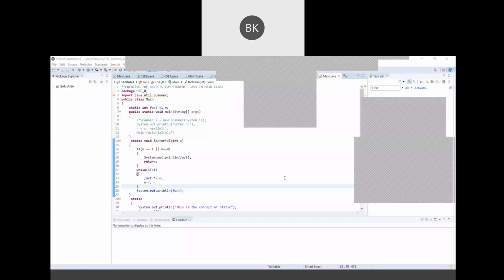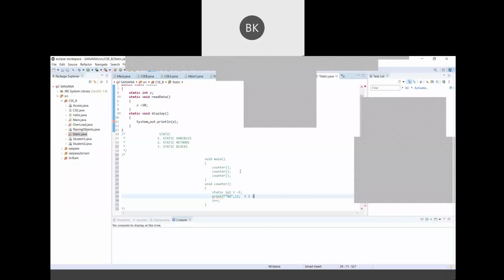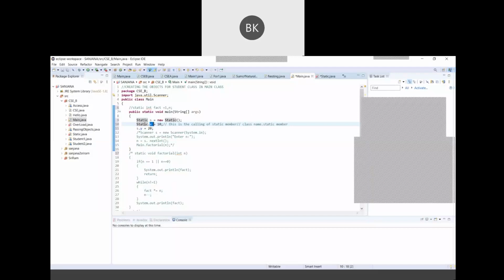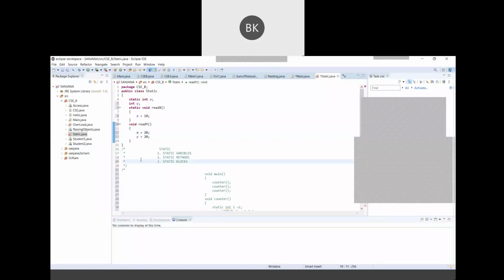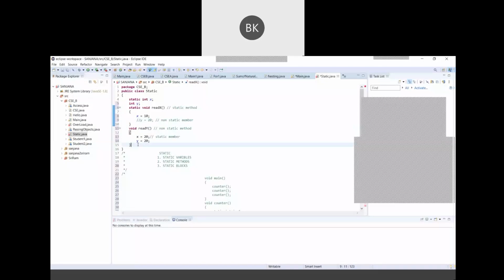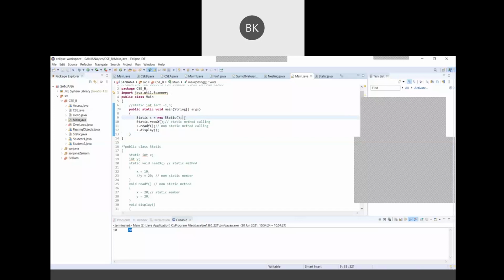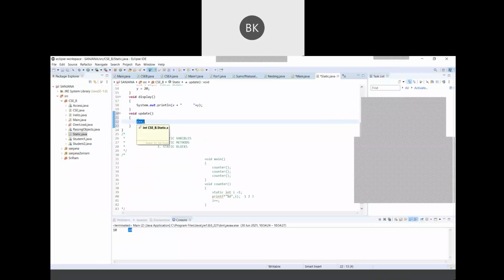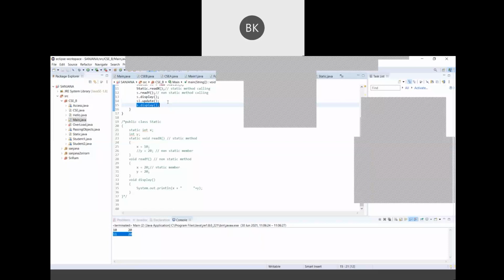Java Static Concepts